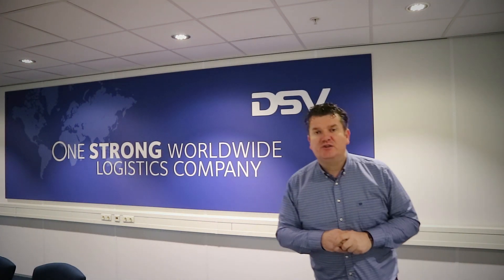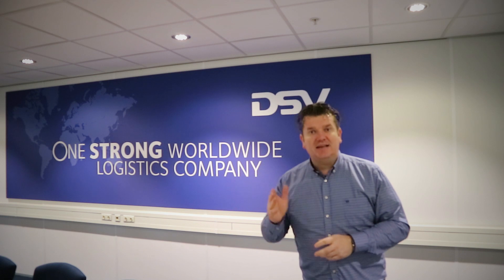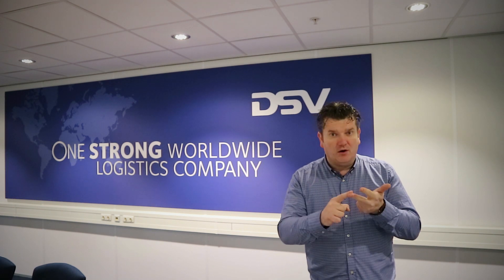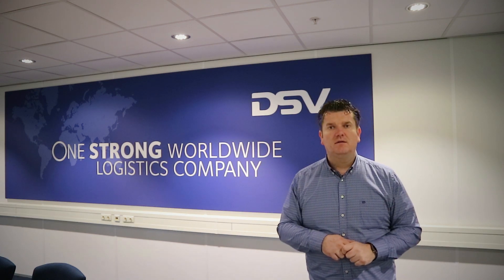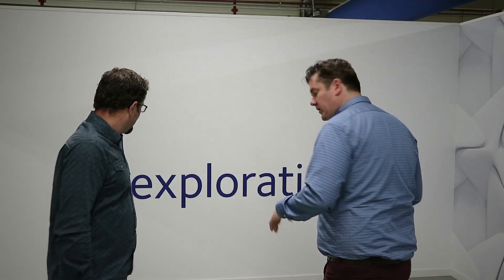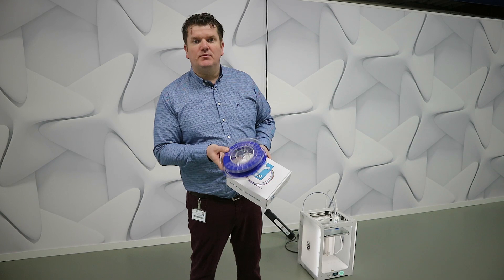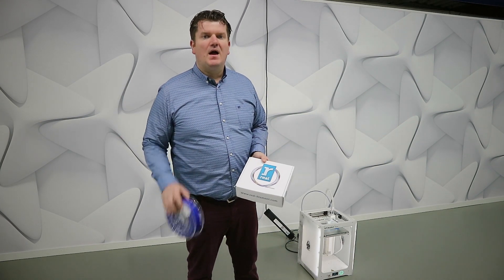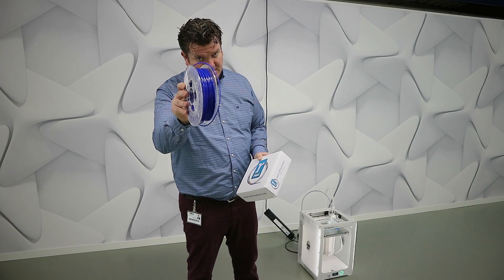Introduction to DSV's 3D Exploration Lab - Vlog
With our new 3D Exploration Lab, DSV is looking into how 3D printing in the supply chain can add value to our customers’ operations.

The 3D Exploration Lab is based in Moerdijk, the Netherlands, and will be a hub for discovering and mapping the opportunities 3D printing – also known as an additive manufacturing technology - can bring to DSV’s service offerings.

Five large DSV customers have joined the Exploration Lab to explore which additive manufacturing initiatives could add value to their supply chains.